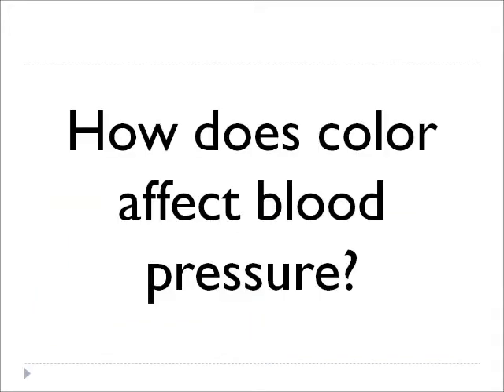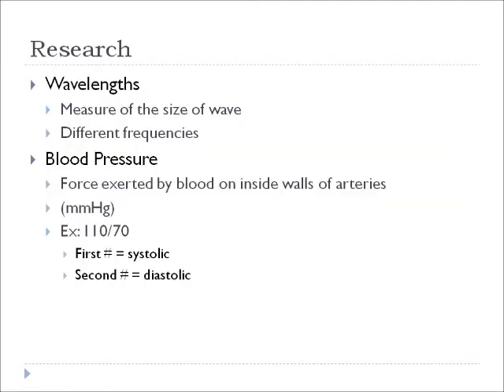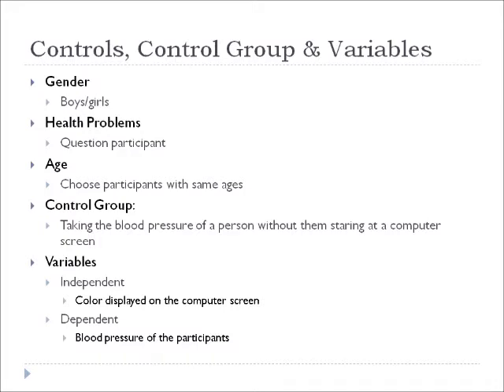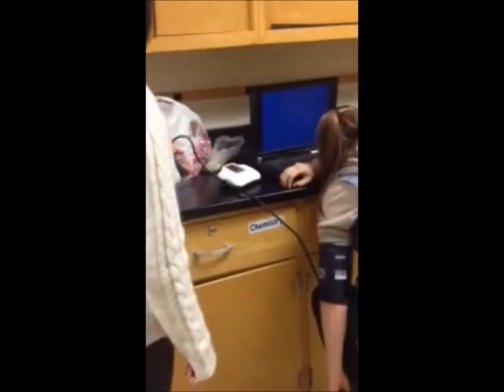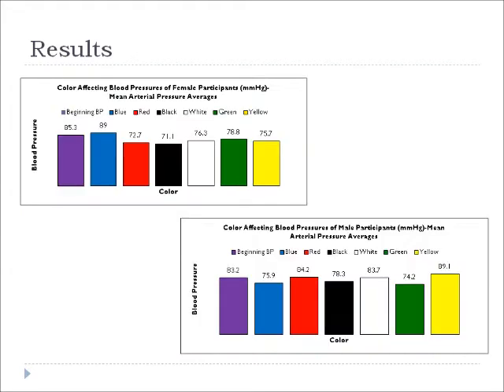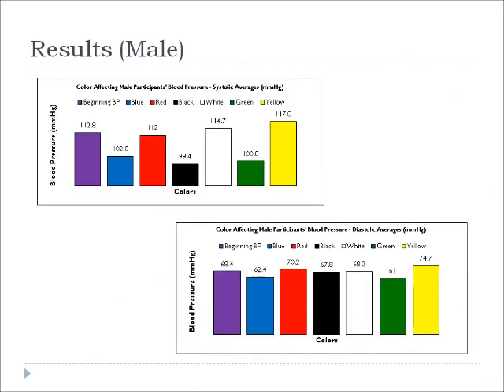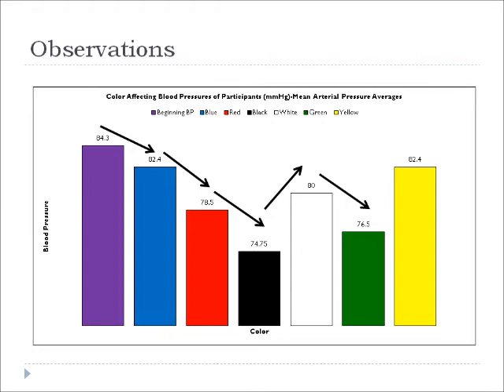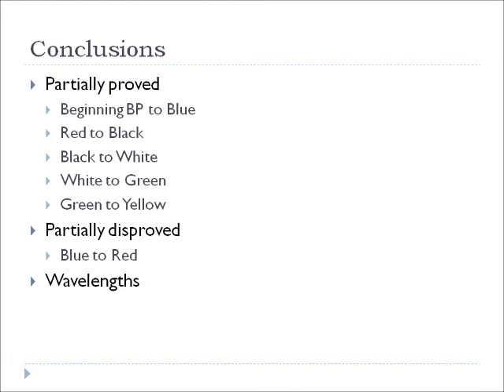Color Affects Blood Pressure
Google Science Fair 2013
Watch in 480p to see graphs clearly!